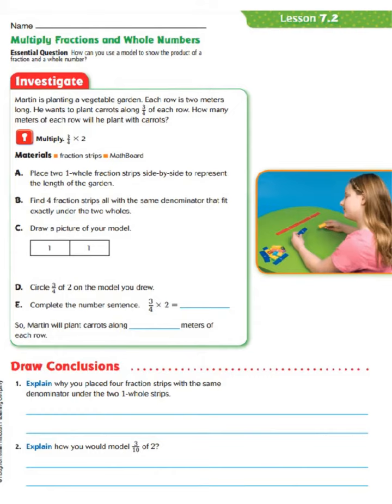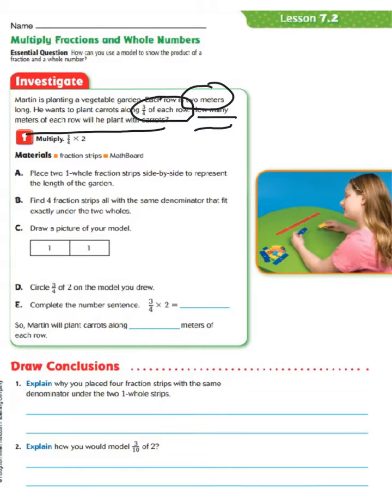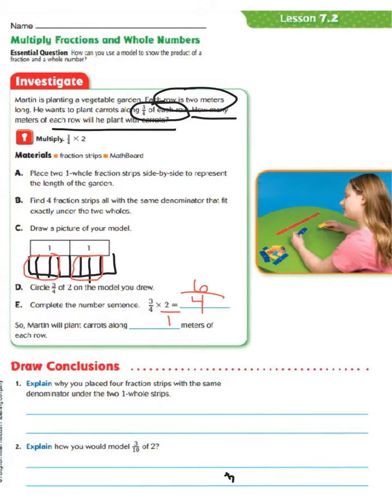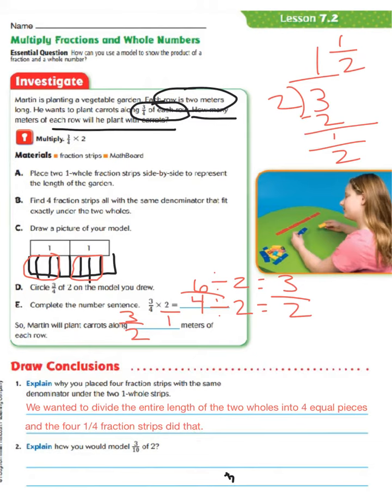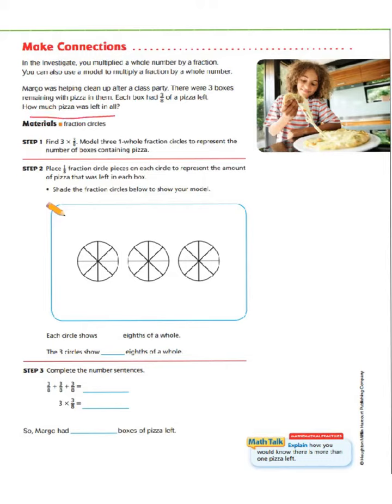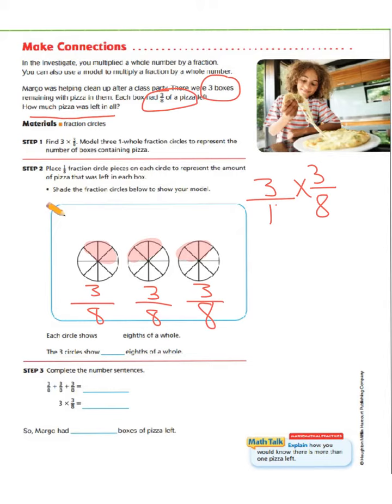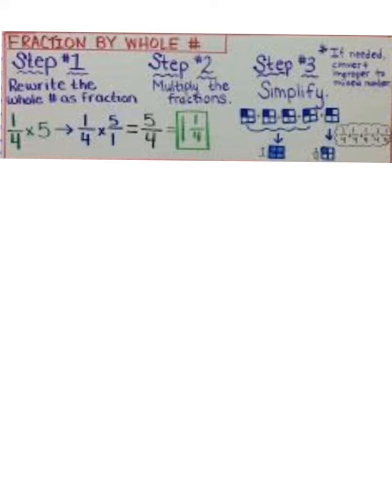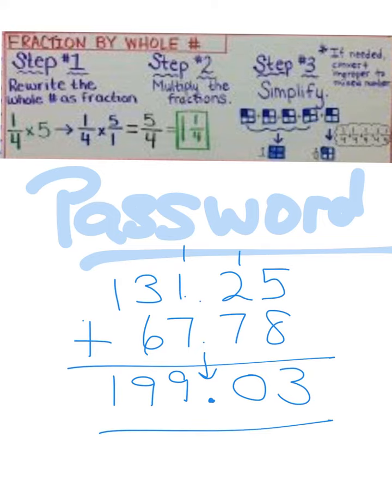Chapter 7.2 Multiply Fractions and a Whole Number